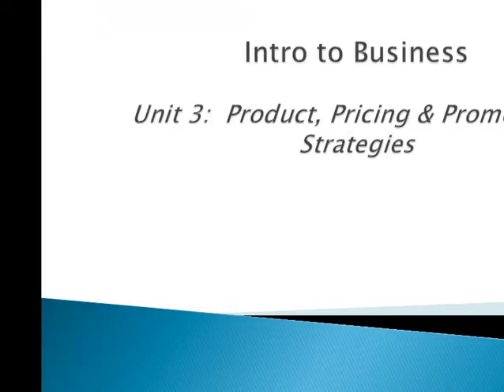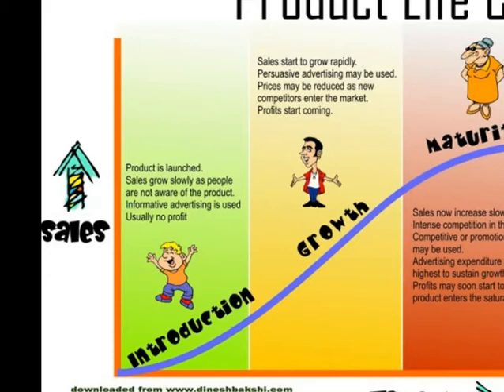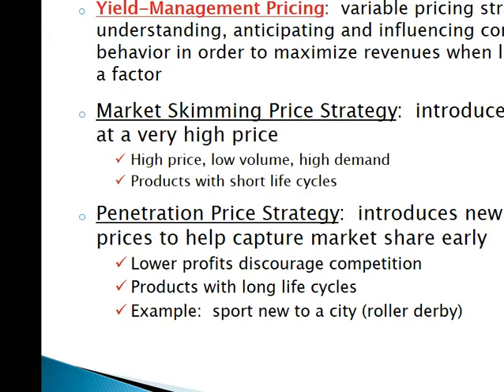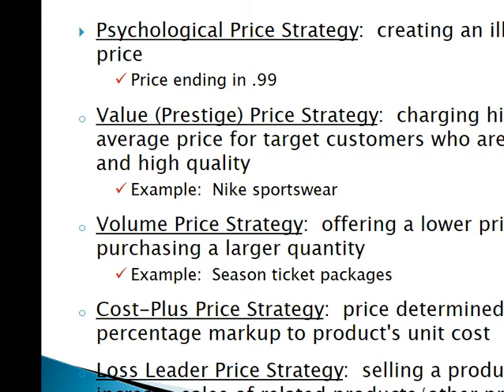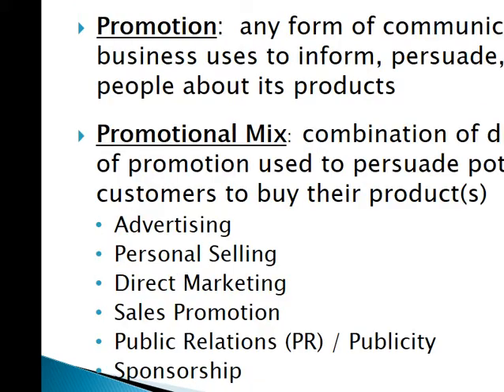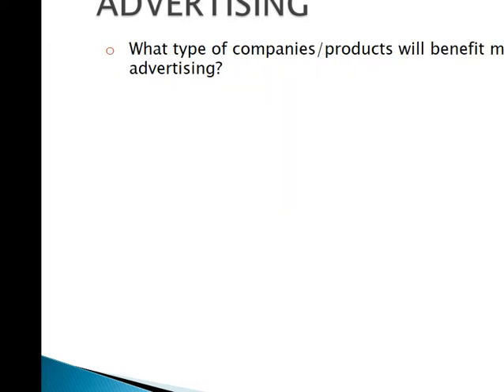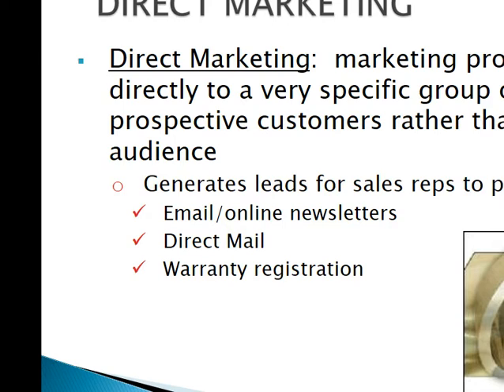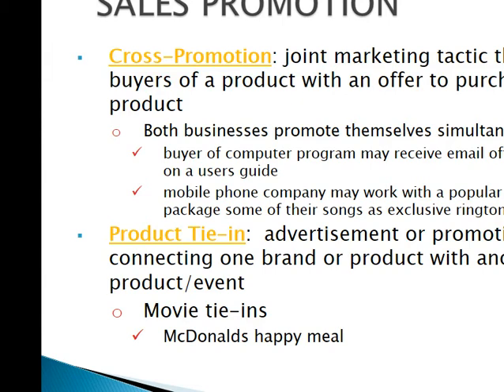Product, Pricing & Promotional Strategies